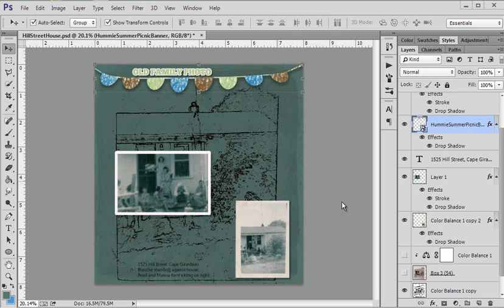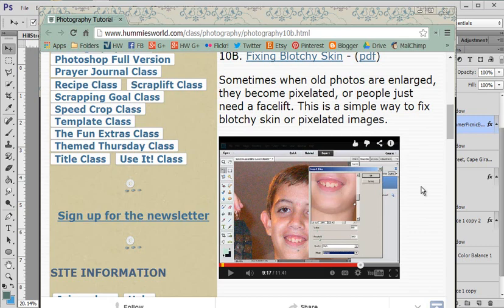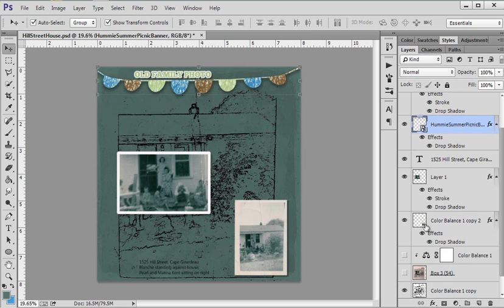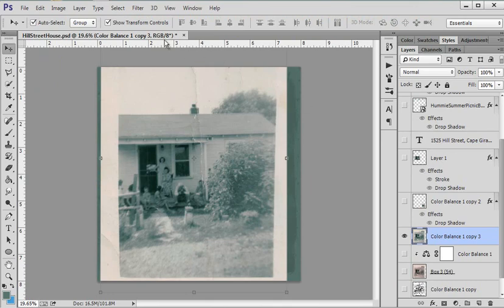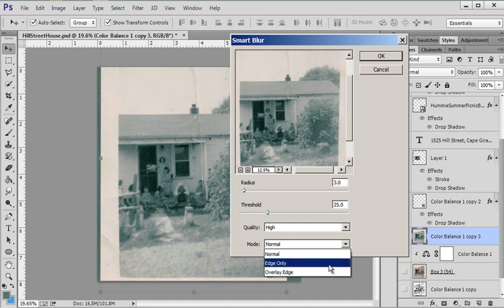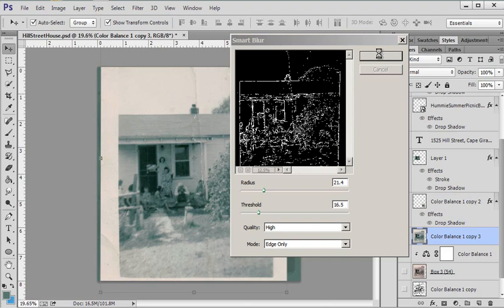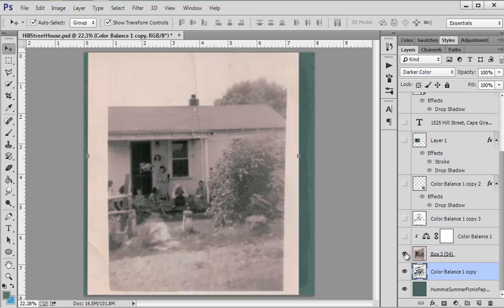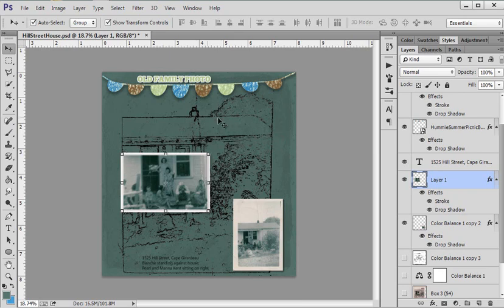Smart Blur Filter Tutorial